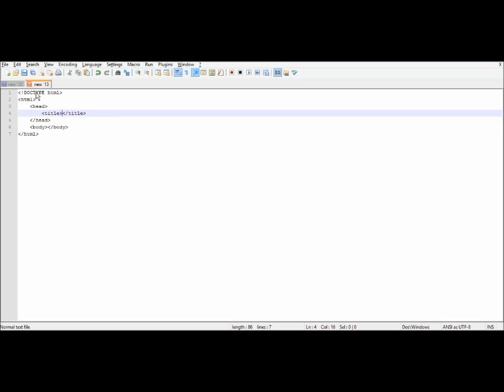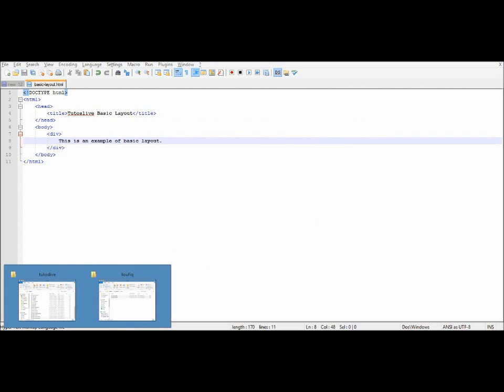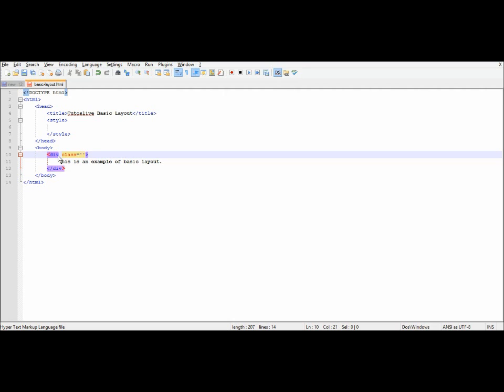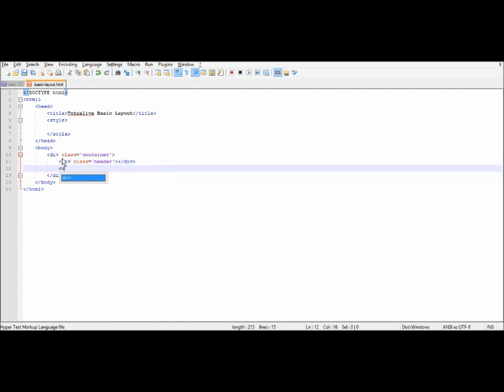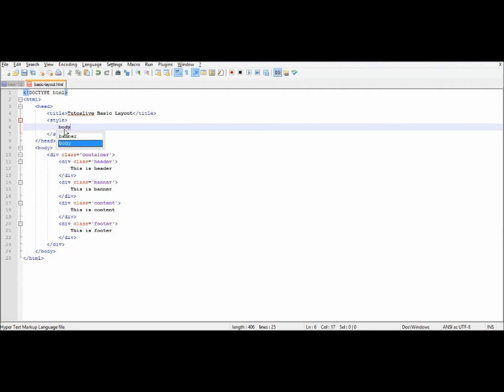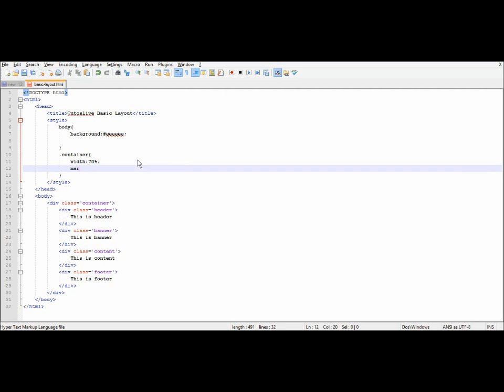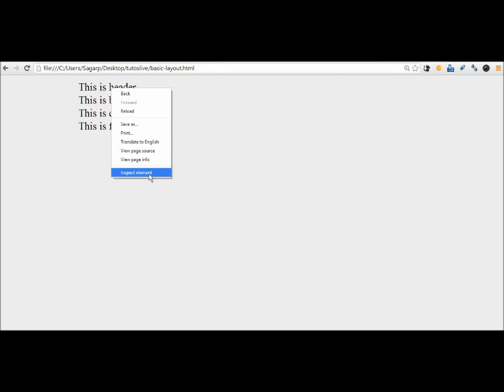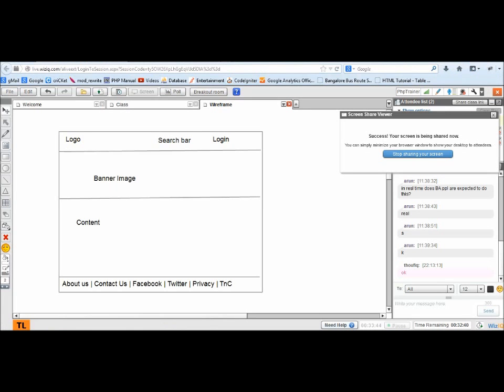CSS-Layouts-part5/9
This class is about basic web layouts. How to convert a wireframes into a basic layout with basic styling is the crux of this class.